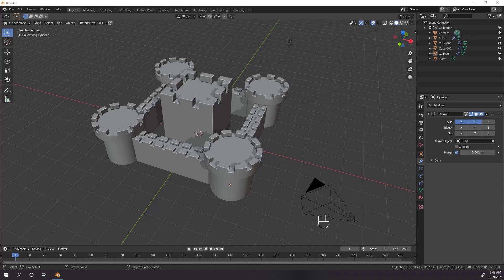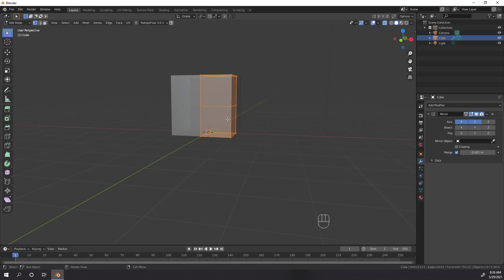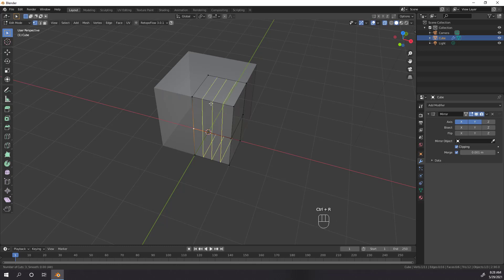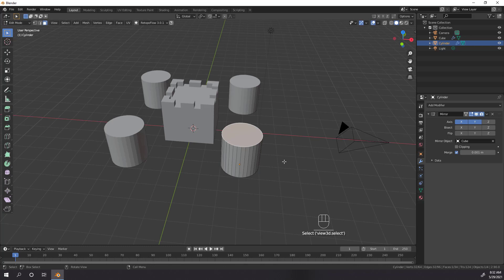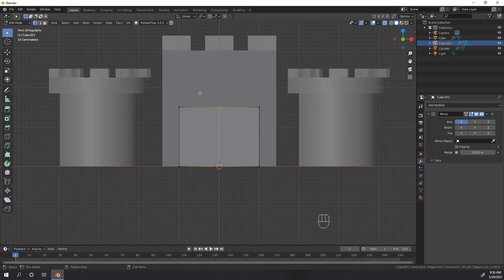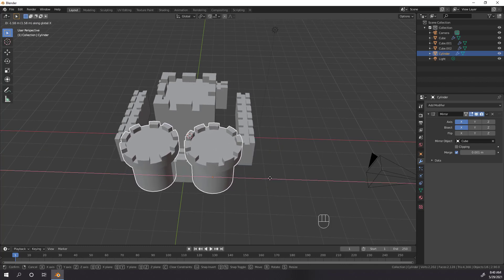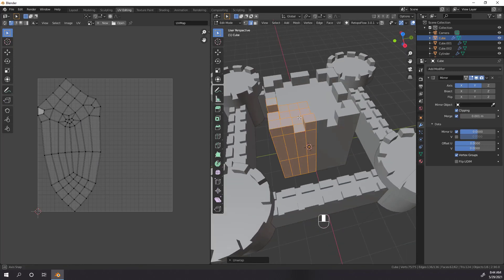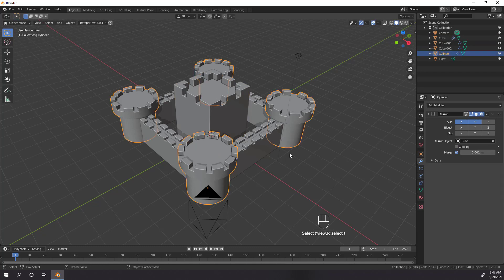Model Faster with Blender's Mirror Modifier | 2.92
Cut your modeling time in half by using Blender's Mirror modifier. This video will teach you everything you need to know about the Mirror Modifier in Blender 2.92 and onward. As you learn, you'll also model a low poly castle to help solidify the knowledge.

Chapters
0:00 Start
0:15 Edit Mode Mirroring
1:45 Merge and Clipping
3:00 Center Castle
3:45 Mirror Object
5:24 Combining both methods
7:21 Bisect and Flip
8:51 Mirror Data
10:27 Outro